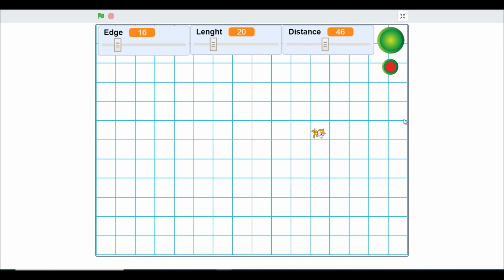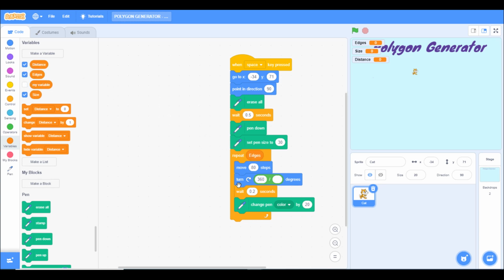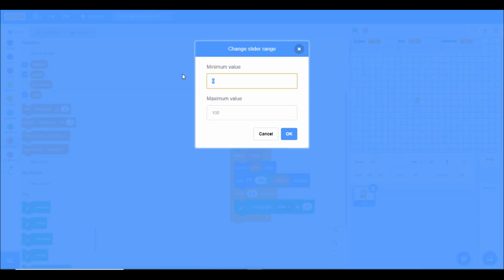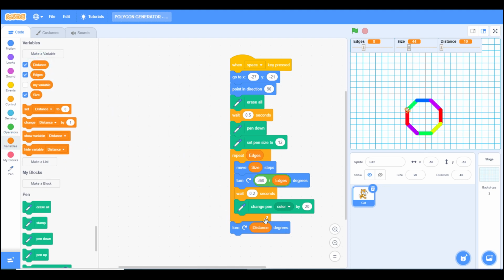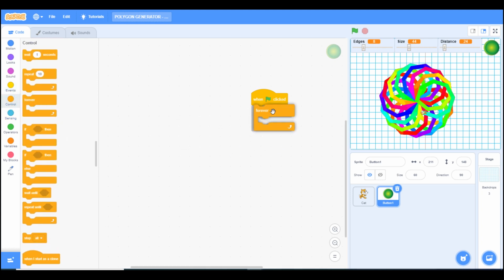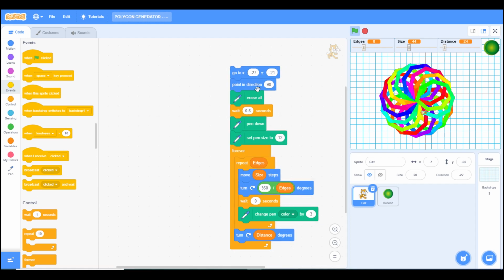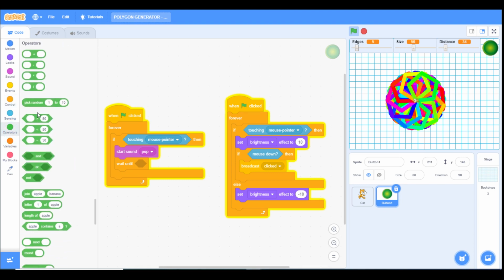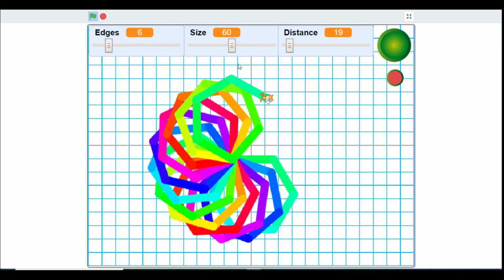Spirograph - Scratch Projects 2020